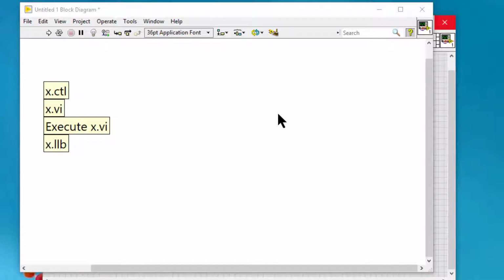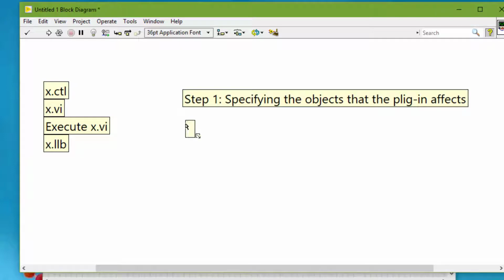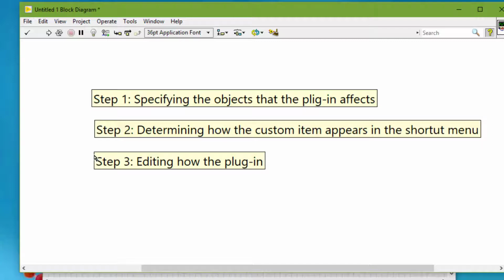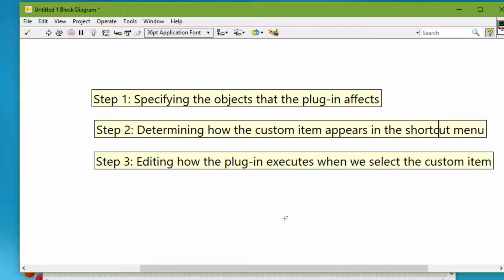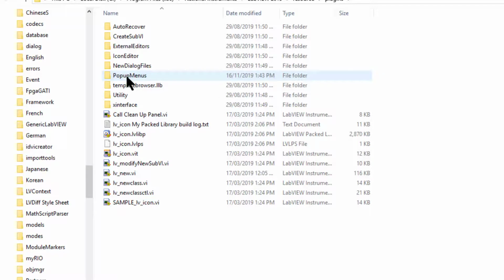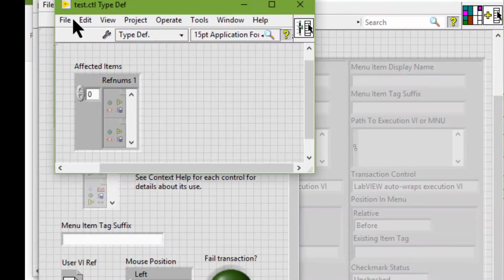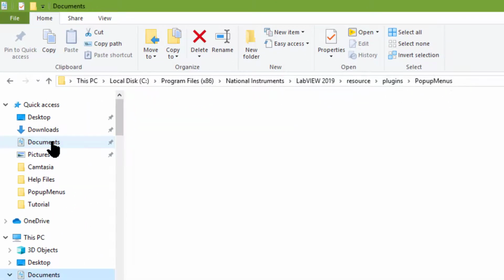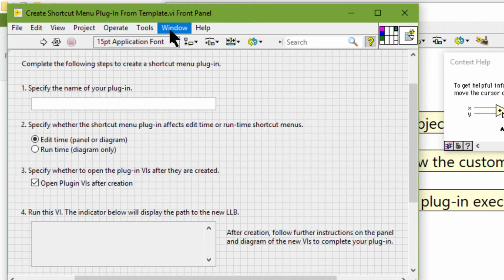Creating Shortcut Menu Plug-Ins in LabVIEW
Creating a shortcut menu plug-in consists of the following steps:
Step 1: Specifying the objects that the plug-in effects.
Step 2: Determining how the custom item appears in the shortcut menu.
Step 3: Editing how the plug-in executes when we select the custom item.
To begin creating a shortcut menu plug-in, run the following utility VI: labview\resource\plugins\PopupMenus\Create Shortcut Menu Plug-In From Template.vi
The utility VI generates the files we need for our plug-in. We customize the files to build the shortcut menu and execute the plug-in.